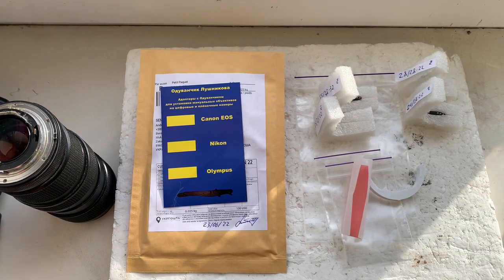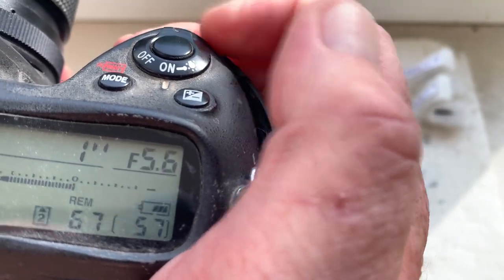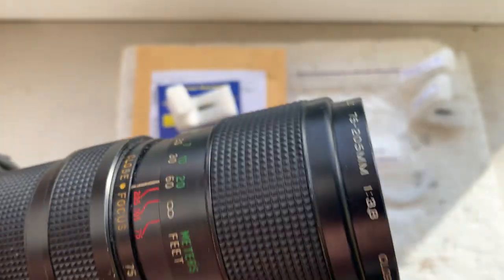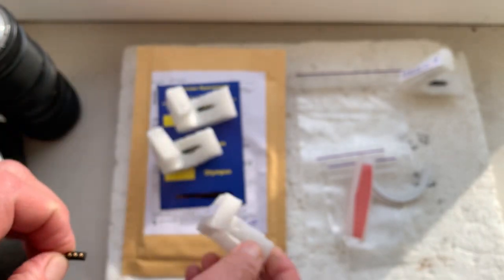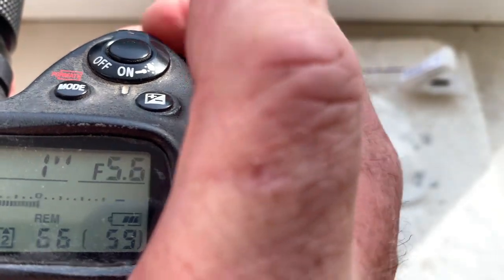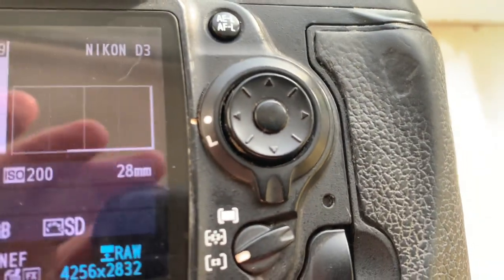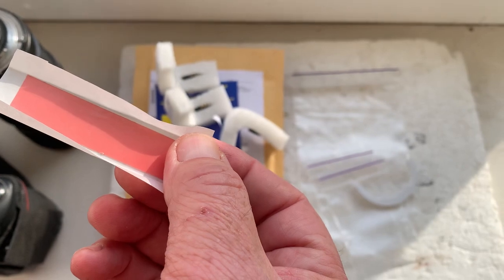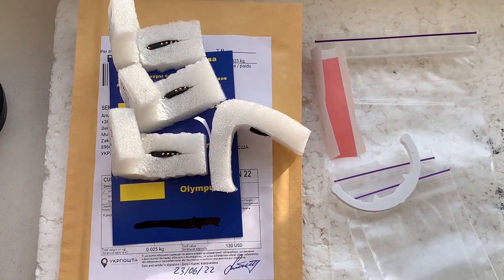Nikon Dandelion chip. 4 pcs. (For Nicolas M.)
For:
1. Nikkor AIS  55mm f2.8-32
2. Nikkor AIS  24mm f2.8-22
3. Nikkor AIS  28mm f2.8-22
4. Nikkor  AIS 105 mm f2.5-22
For direct purchase write to me:
Andrii Kurianov
Ukraine